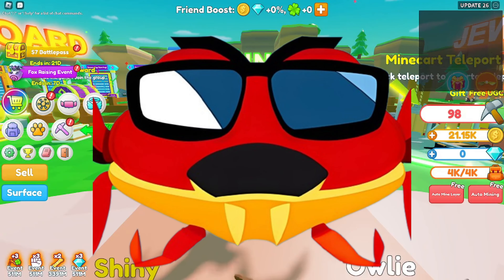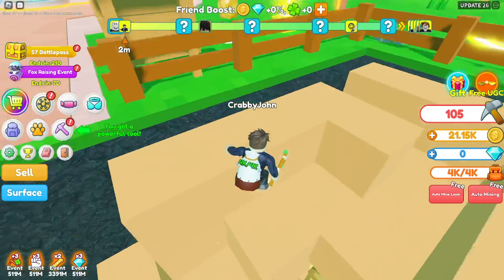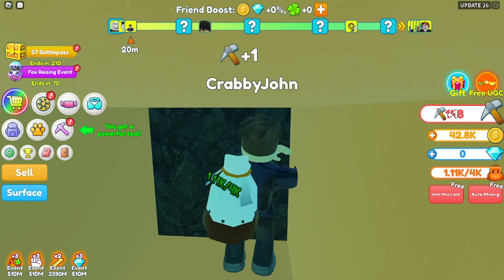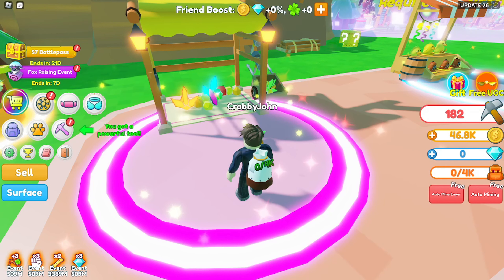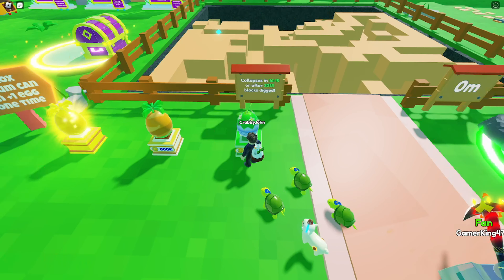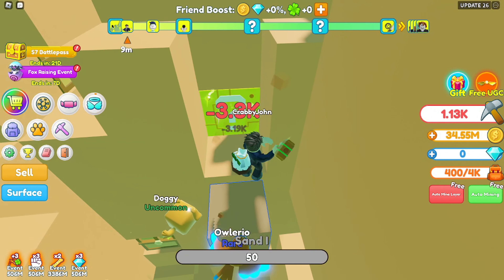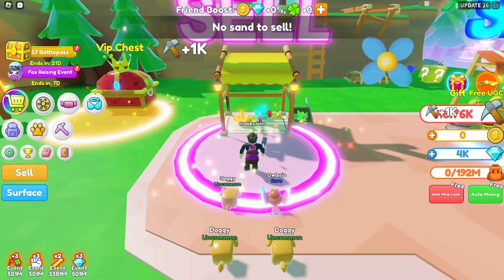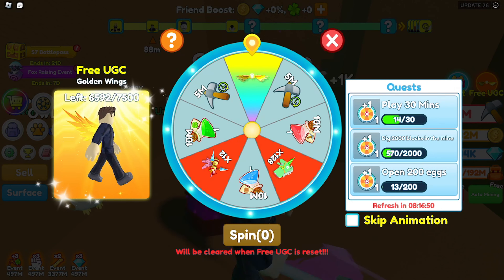Get the Golden Wings LIMITED UGC on Roblox for FREE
Hey gamers. Today we are playing Clicker Mining Simulator. We are trying to get a free LIMITED UGC. The item we hoping to get is the Golden Wings. There are 7,500 available.